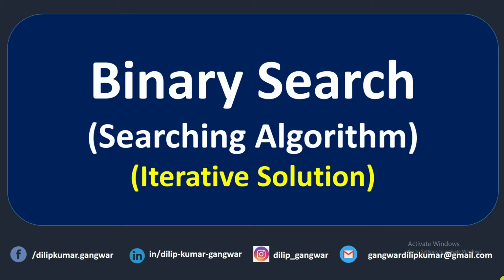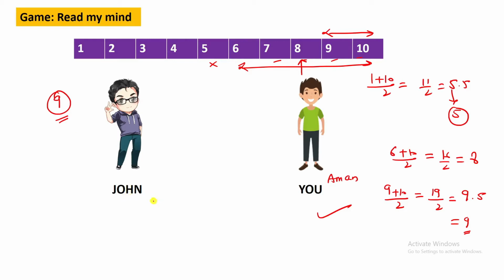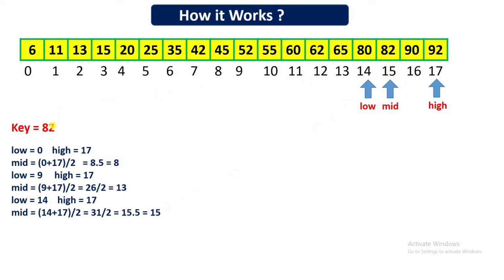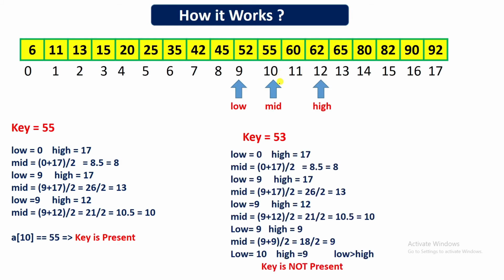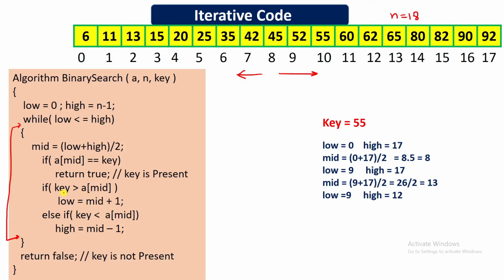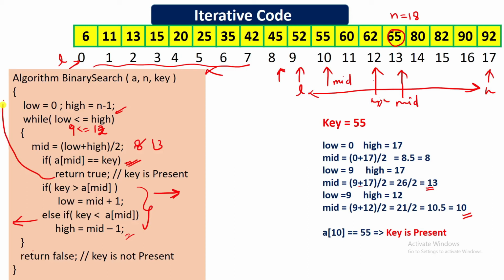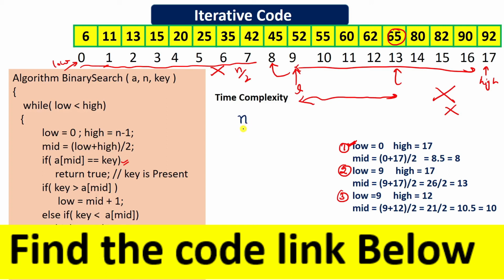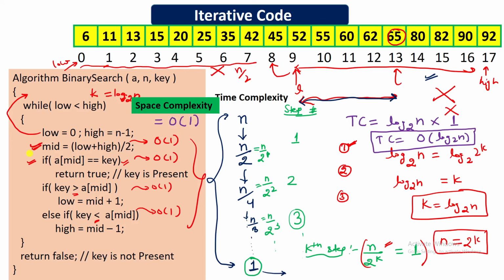Binary Search Algorithm ( Iterative Method) with Working + Code || Dilip Kumar Gangwar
In this video, I have explained :
What is What is Binary Search with a working example,  Iterative implementation of Binary Search Algorithm with code

So Watch the Video till the end and master the RECURSION.

𝐓𝐢𝐦𝐞𝐬𝐭𝐚𝐦𝐩𝐬 :
00:41 - What is Binary Search and How its works with Example
02:29 - Motivation for Binary Search
05:04 - Working of Binary Search
15:04 - (Iterative Solution) Implementing Binary Search
21:27 - Time/Space Complexity of Iterative Binary Search